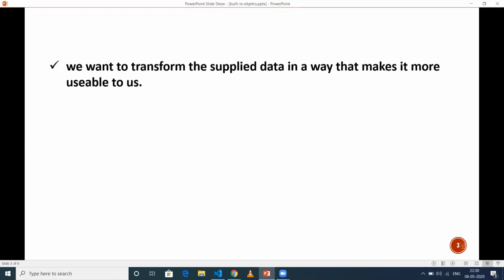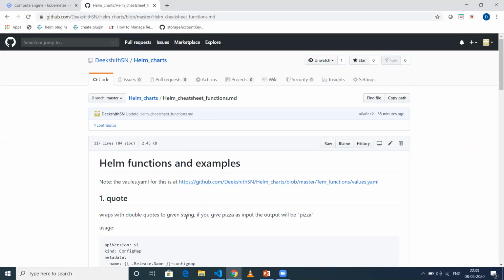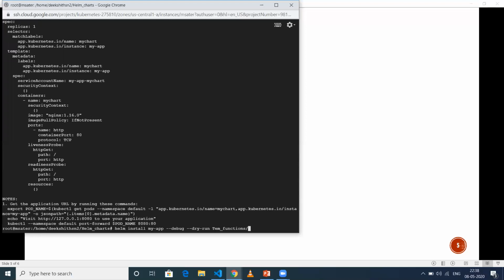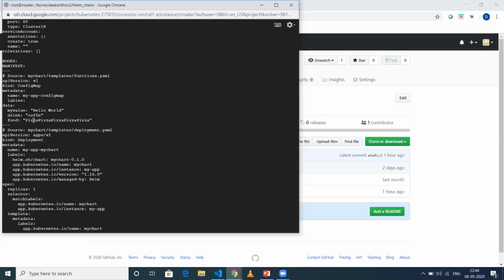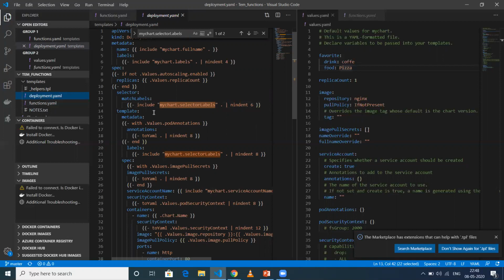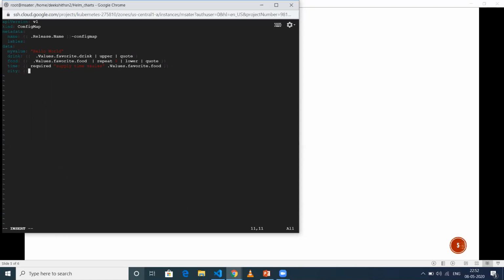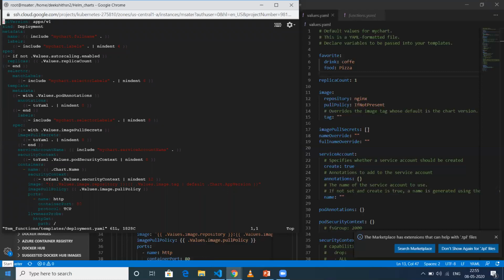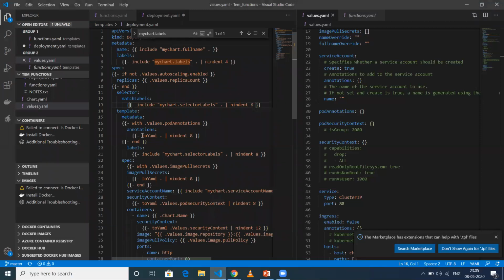Helm 3 template functions and pipelines | Helm 3 for beginners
This video gives brief idea about Template functions in HELM 3, below are the function discussed in the video

quote
repeat
upper
lower
include
required
default
nindent
indent
toYaml